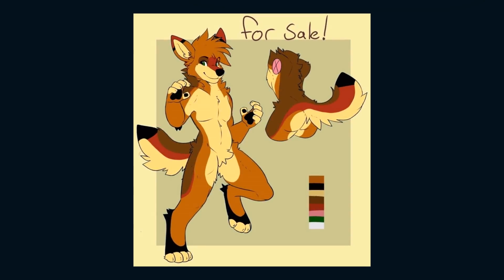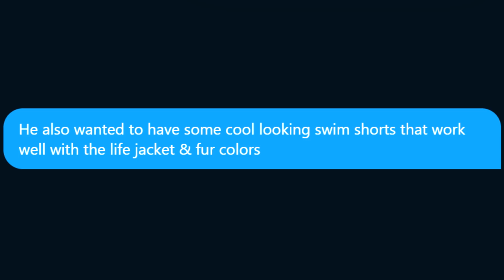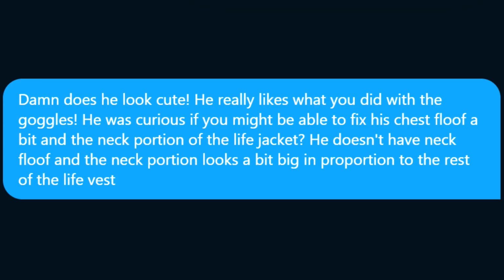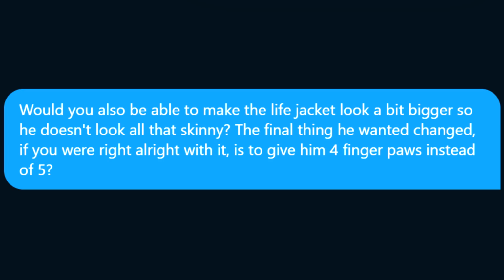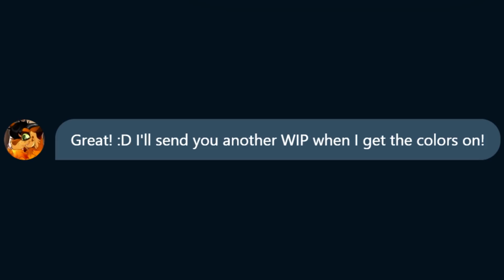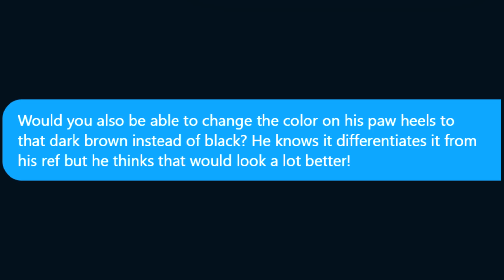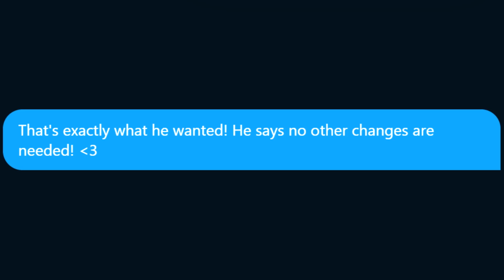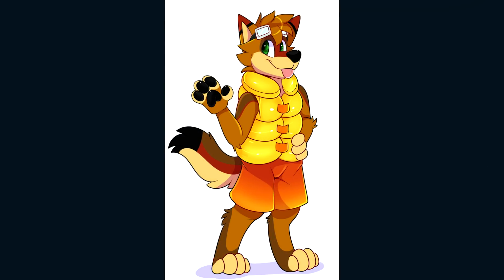HOW TO COMMISSION FURRY ART | Furry Things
GAMING STUFF! 😮

SEND ANY FANART HERE! 🖼️

A BIG THANK YOU TO THESE WONDERFUL PATRONS!!! 🧡🧡🧡
💠 ArdentFlame117, DipperTheFolf, Cutter, Sawfurs
💠 AnthroFox, MidnightXenesis, Turtle, FUSION THE DRAGON, Mal the Protogen
💠 Wolf of Nyx, Dylan Imming, Foxysfirstmate24, Grantjoey45, Awful Shots (Mithi), Chancellor_Bok, Jade Jenkins, Rex, Syn
💠 Ymmortal, Steelbird9, steamworks, Tyler Furlong, Zomby Woof, SolTheDutchie, Renottarded, Bear sinith, Albax, RicochetWolf and Eclipse_VC